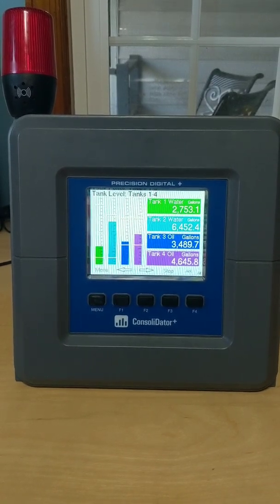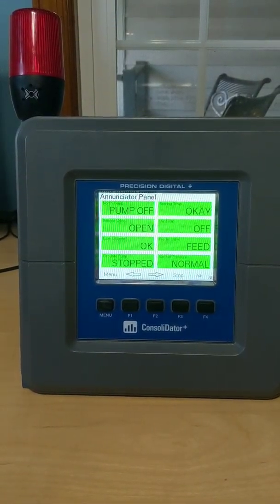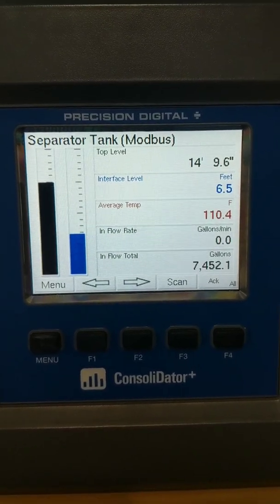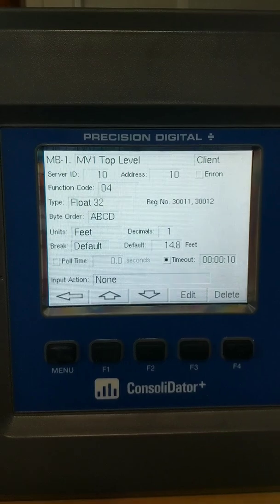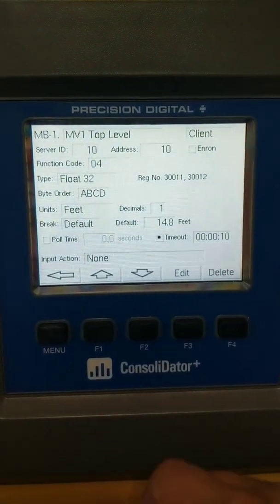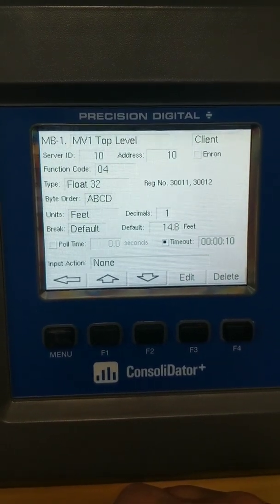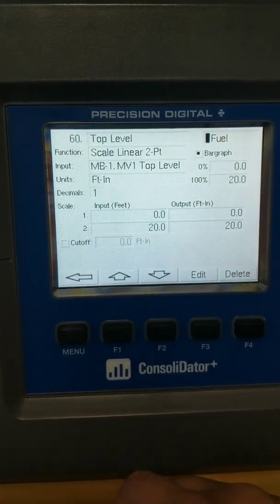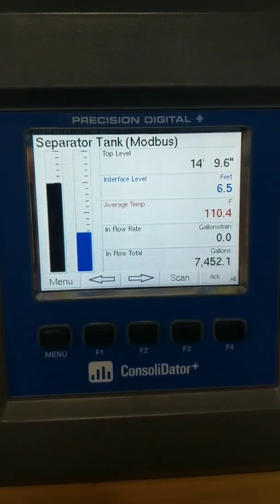Modbus Client (Master) Features on the ConsoliDator+ from Precision Digital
See how easy it can be to unlock the features of your Modbus level transmitters, flowmeters, fixed gas detection units, and other Modbus devices.